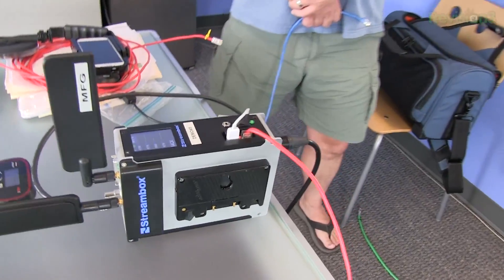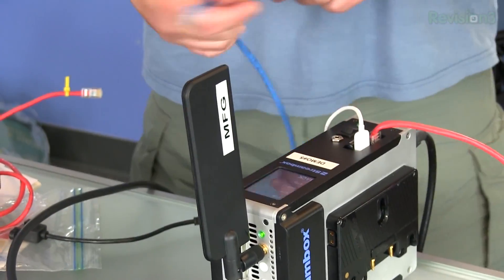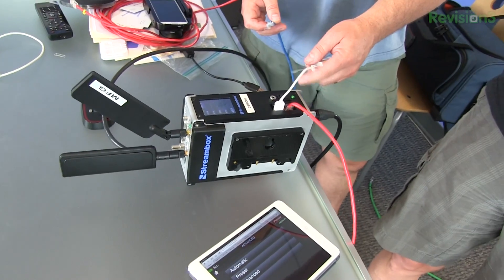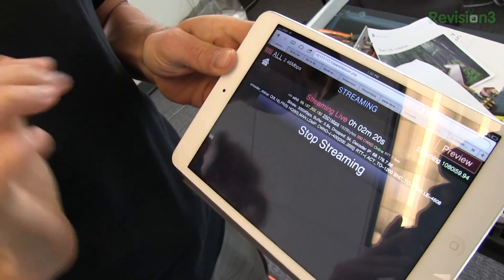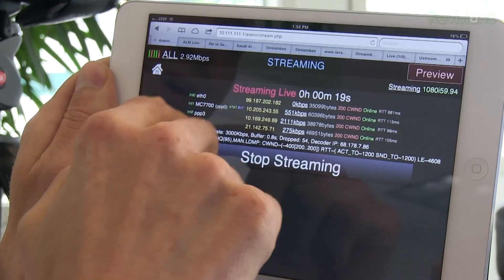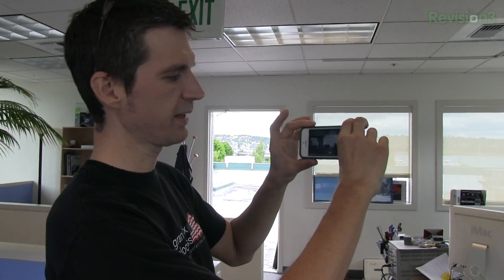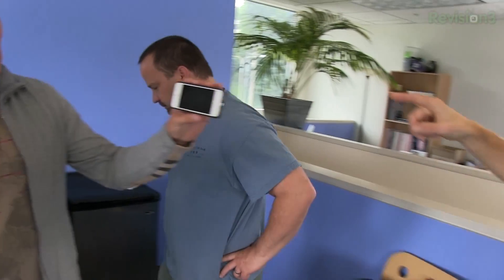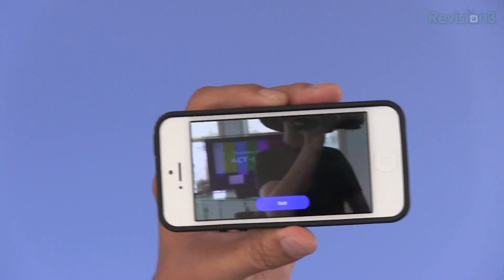Darren Visits Streambox Part II, Hak5 1423.2 - Hack Across America 2013